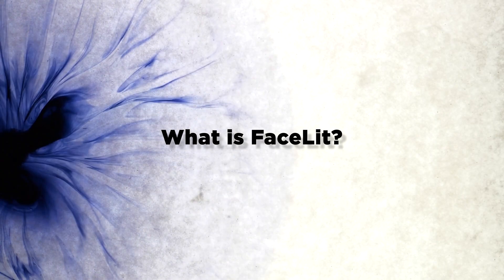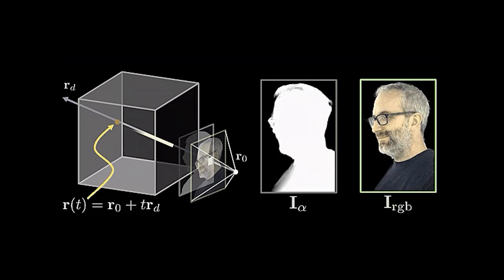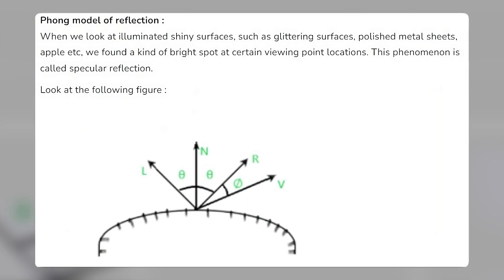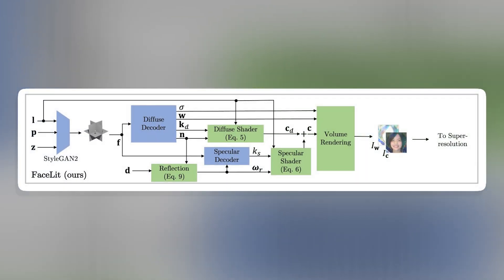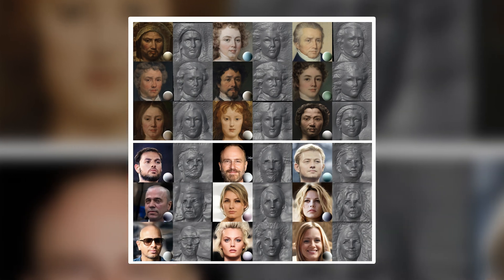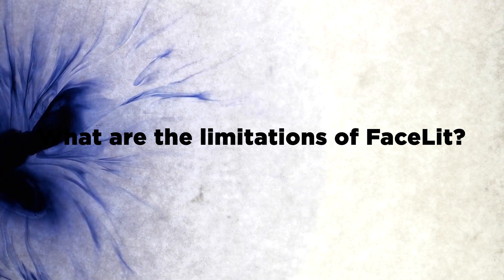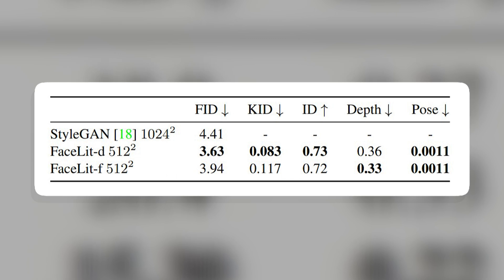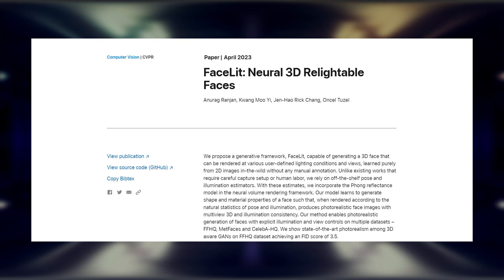Apple’s FaceLit - Turn 2D Images into 3D Faces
In this video, I’m going to show you how to use Apple’s FaceLit, a new face generation model that can create 3D relightable faces from 2D images. FaceLit is a generative framework that uses a neural volume representation and a Phong reflectance model to encode the 3D shape and appearance of a face. It can generate photorealistic and consistent face images that are comparable or even superior to real photos, and it can also render them under different lighting conditions and viewpoints. FaceLit does not require any manual annotation or capture setup, and it is available as an open-source code on GitHub. You can use FaceLit to create 3D faces for various purposes, such as entertainment, social media, gaming, security, and education.